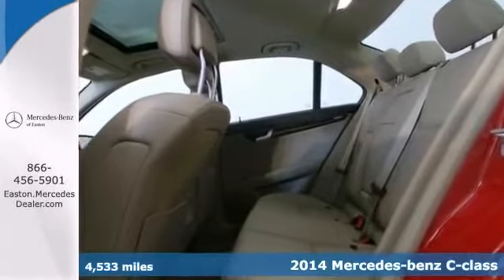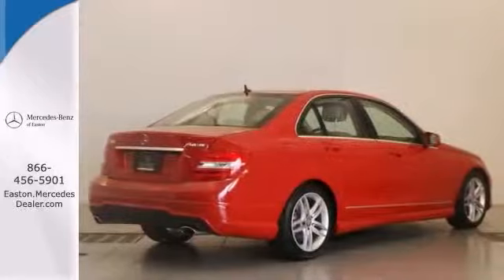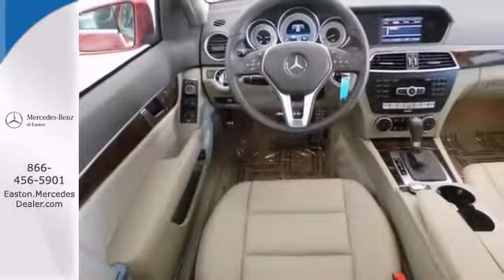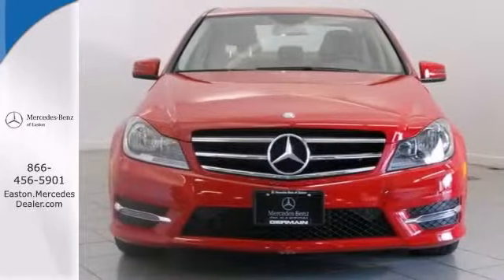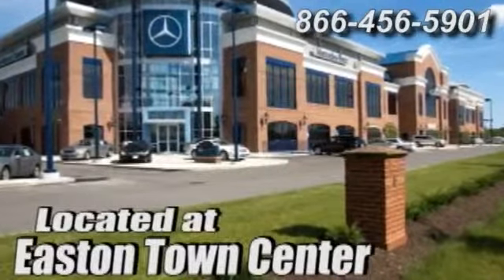2014 Mercedes benz C class Columbus OH Mercedes Benz Dealer, OH MU14272 360p